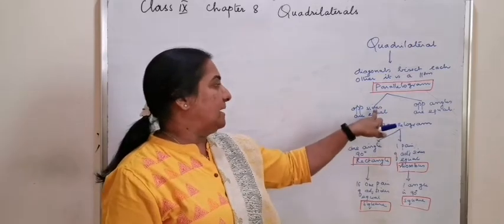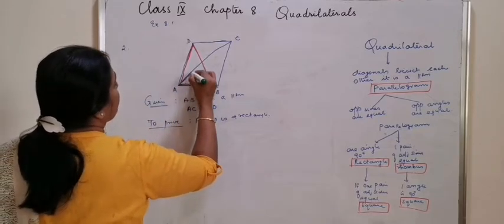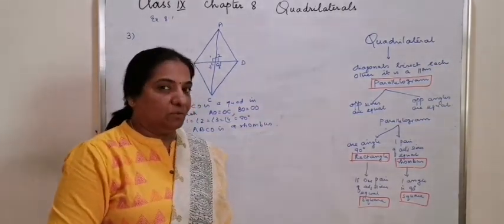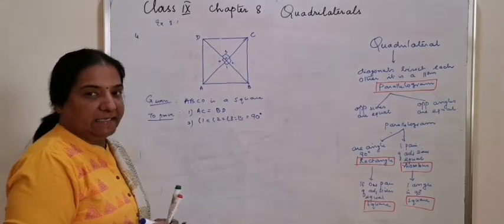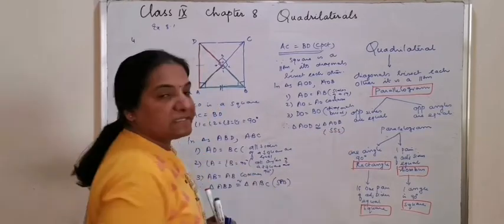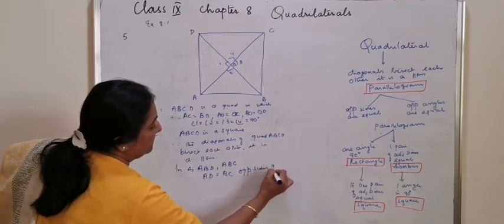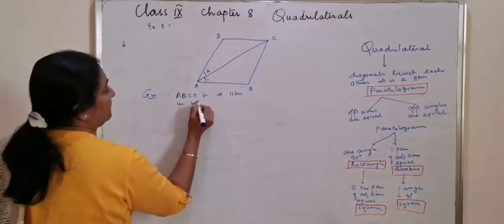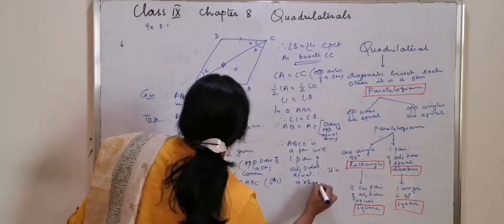Class 9 chapter 8 Quadrilaterals Ex 8.1Qns 1- 6